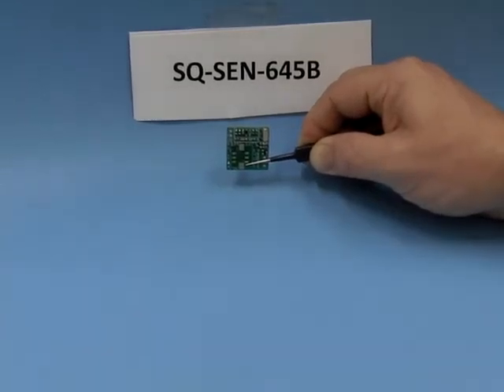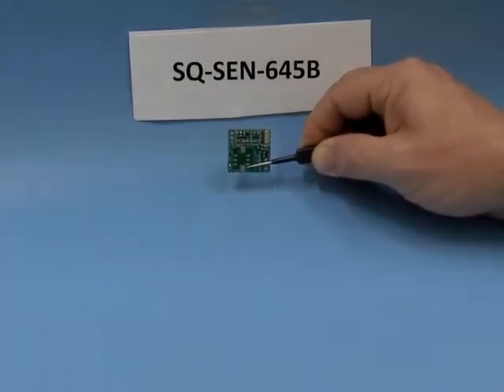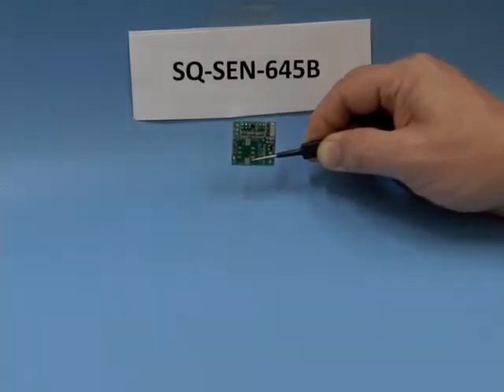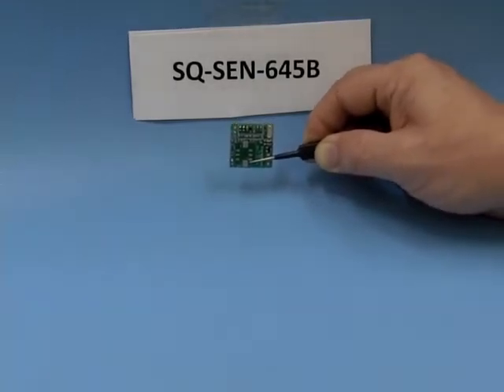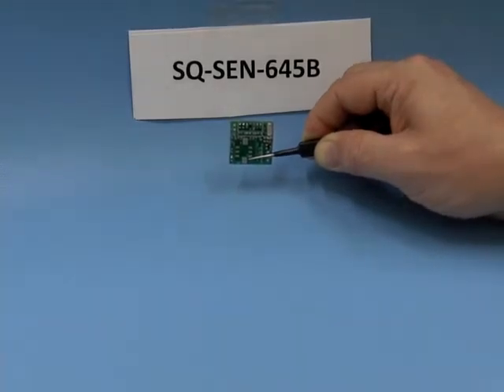SignalQuest SQ-SEN-6xx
The SQ-SEN-6XX series acts like a position sensitive switch that is normally open when vertical and normally closed below the switch angle. It is designed to be non-sensitive to vibration in the vertical position. When at rest in a vertical position, the sensor will settle in an open state. When tipped down from vertical to the "switch angle" it will produce continuous on/off contact closures while in motion. When at rest below the switch angle it will settle normally closed.

Applications
Motion triggered wake-up
GPS tracking, RFID, alarms, automotive
Security, anti-tamper, anti-theft
Vibration sensing, tilt detection